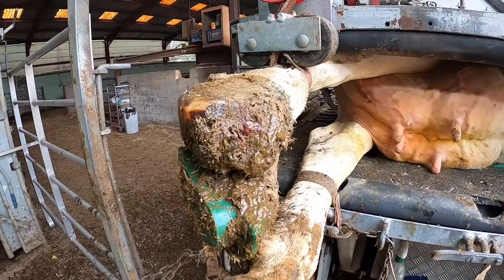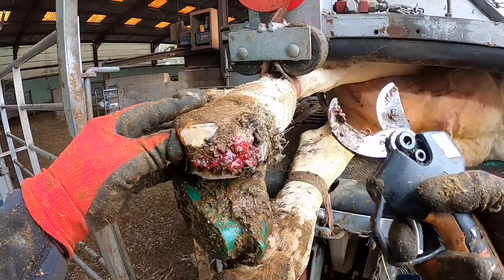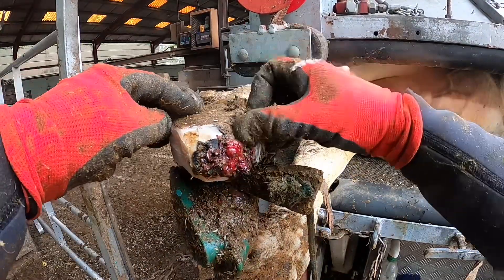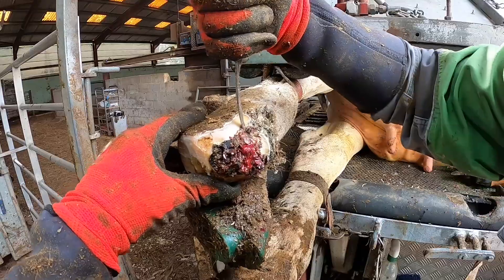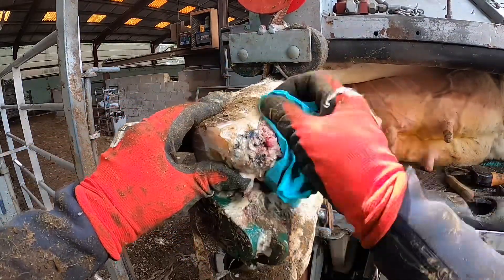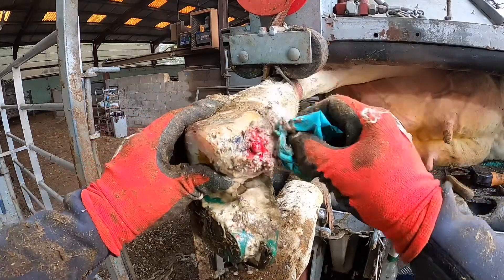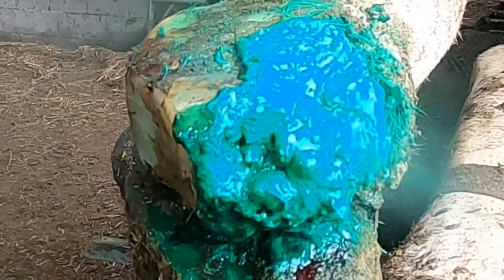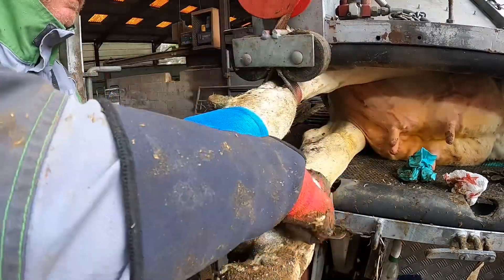Retreating a dairy cow with a necrotic toe